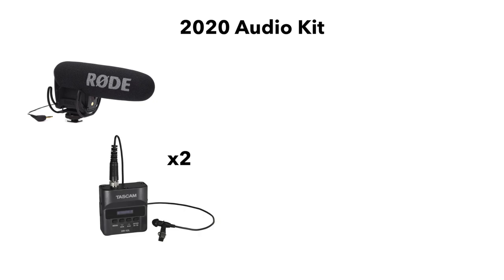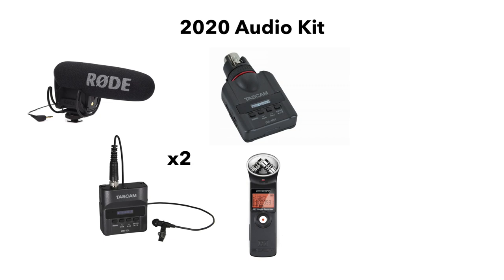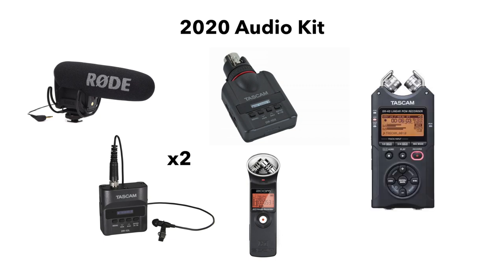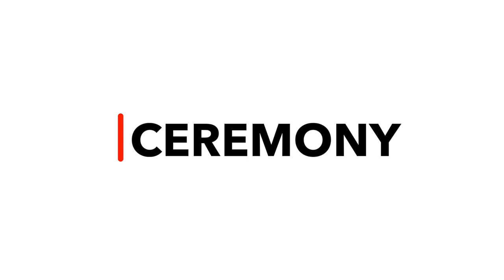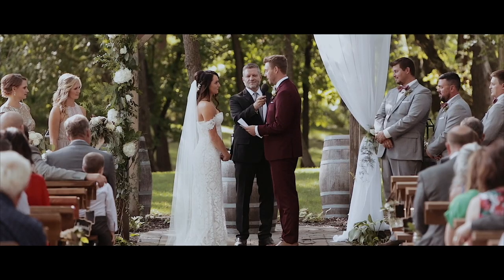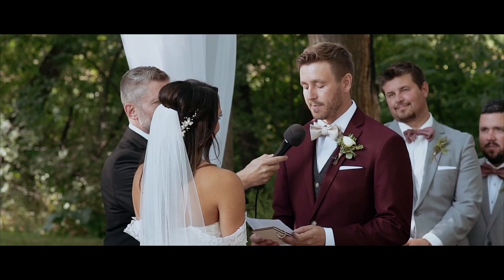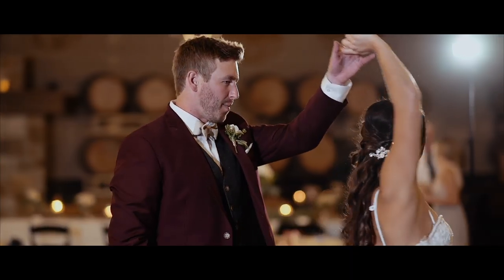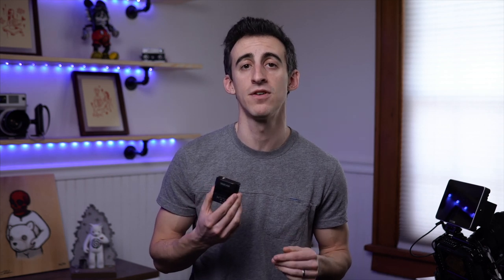Wedding Filmmaker's Guide To EASILY Capturing Great Audio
Learning how to capture great audio for wedding videos can be the difference between an amazing film and a mediocre film, so here is my complete guide to recording audio at weddings. 🚨The best gear for budget, mid and premium wedding filmmaking kits

Recording audio for wedding videos is an always changing process and can seem really intimidating if you are just figuring out how to start filming weddings. Even though I have past videos outlining how to record clean audio at a wedding I want to make sure I always have an updated wedding audio guide in one place. So, take a look at what I think is the best way to capture audio at a wedding. This will take you through my entire wedding film audio kit as well as breaking down each part of the day to show you what I use to record audio and why.

Your wedding videography audio is important and not to be overlooked so be sure you have the right tools AND backups in order to get the job done right. You can check out all of  the pieces of audio gear for weddings I use below!

Tascam DR10X Audio Recorder
Tascam dr40x Recorder